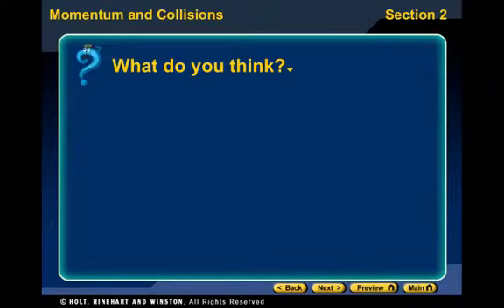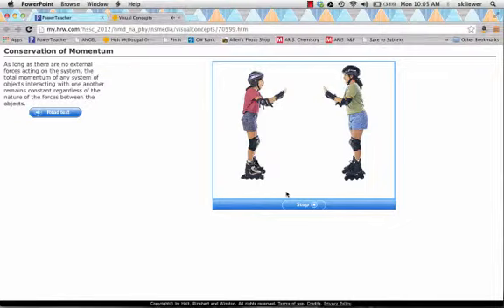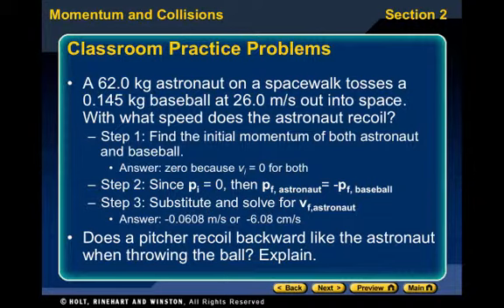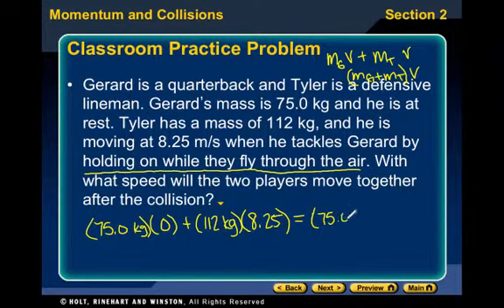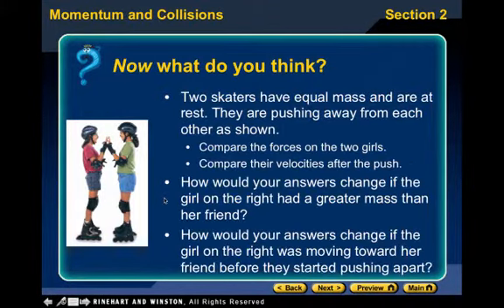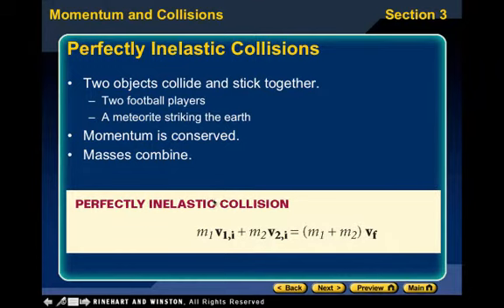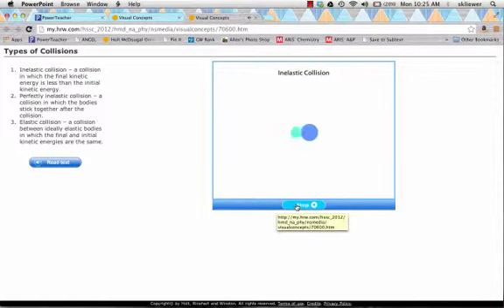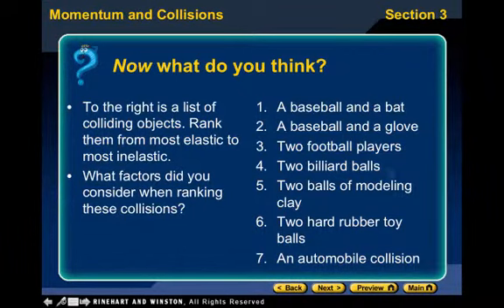Physics 6.2 Lecture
Lecture covering Conservation of momentum, elastic & inelastic collisions